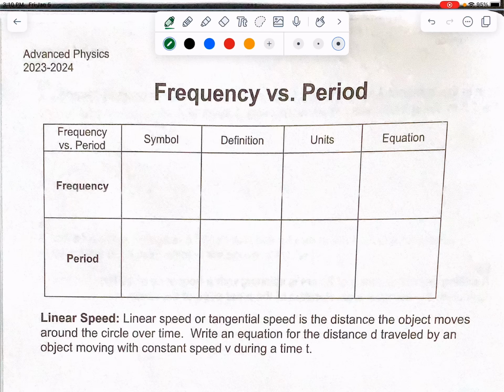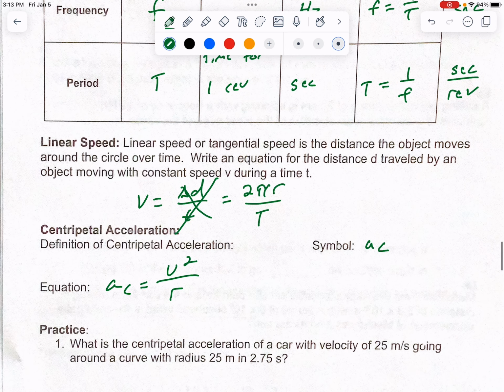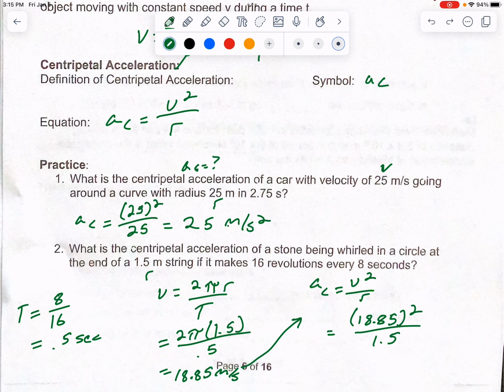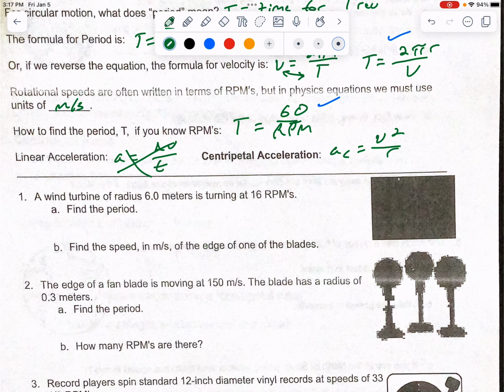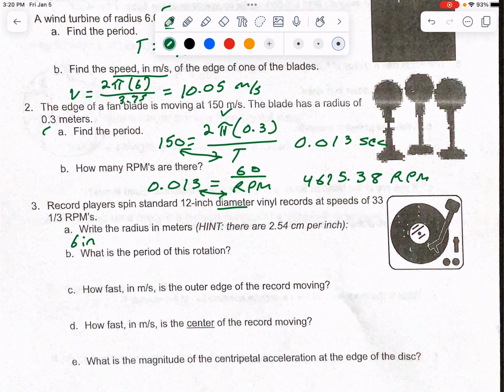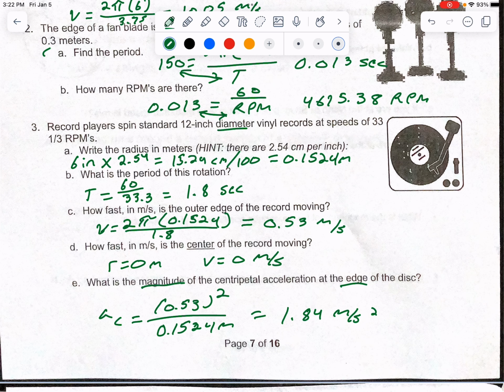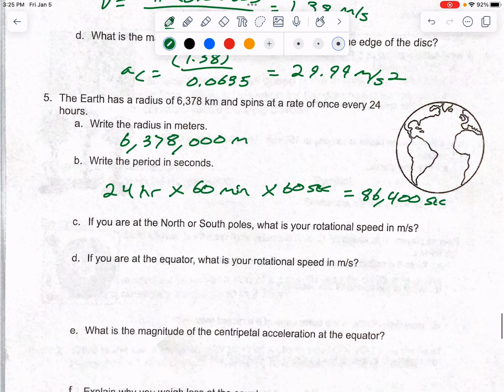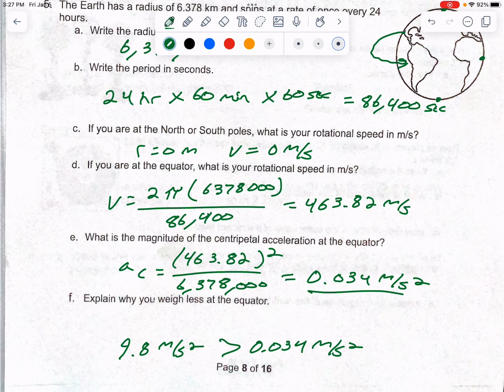Physics - Circular Motion (Pages 6-8)